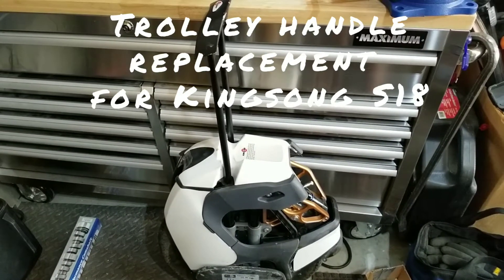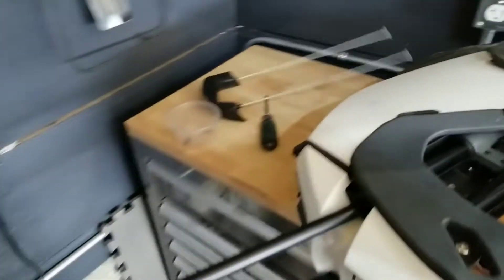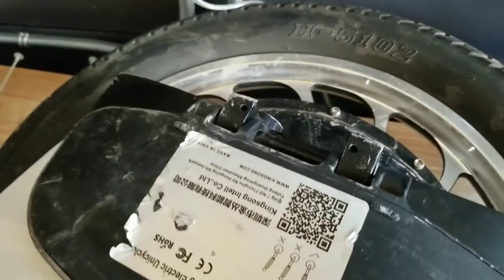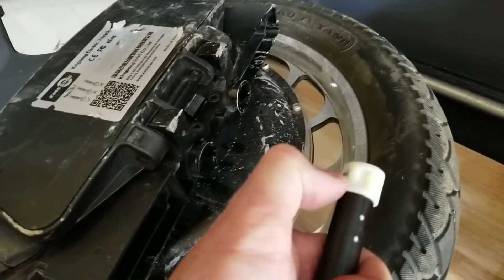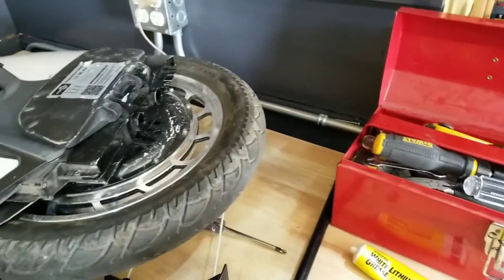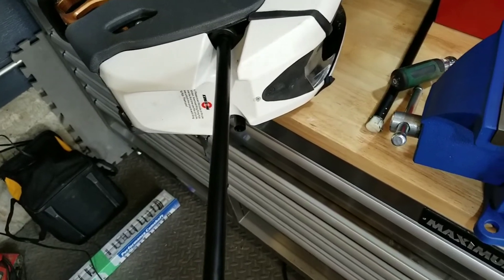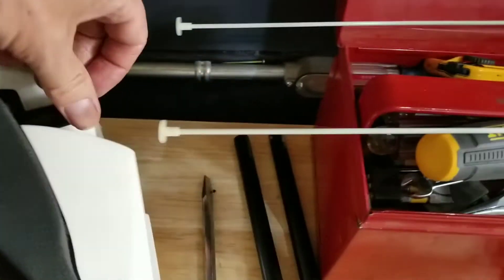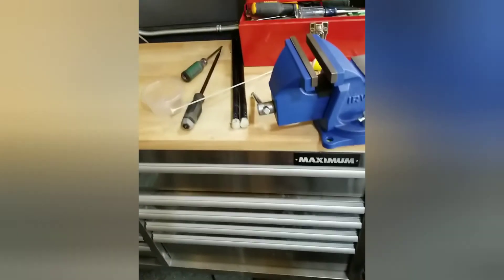Replacing the telescopic trolley handle rails for the kingsong S18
The Kingsong S18 has very light (and weak) telescopic rails for the trolley handle. If the wheel torques hard for example due to rough ground these aluminum rails will bend and the handle cannot be slid back into the frame.

This is a short video showing the relatively straightforward process of replacing the rails so the trolley handle works properly again.